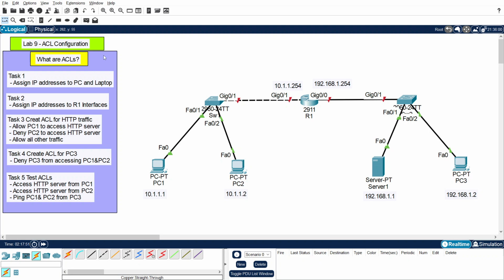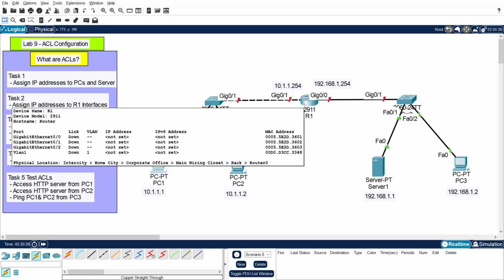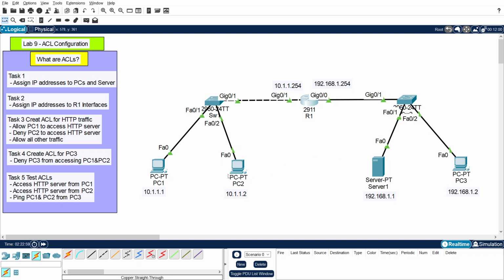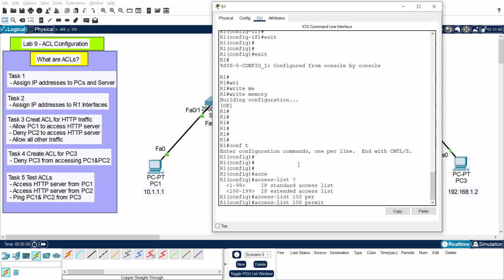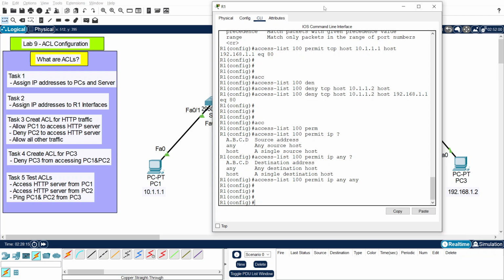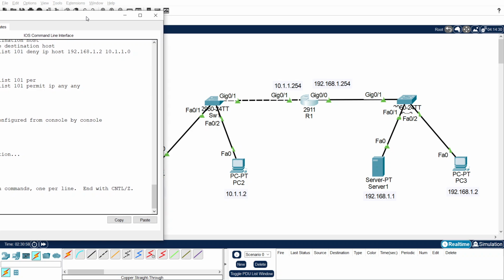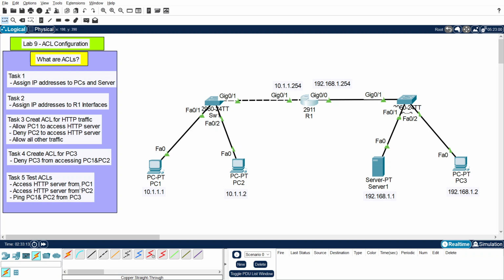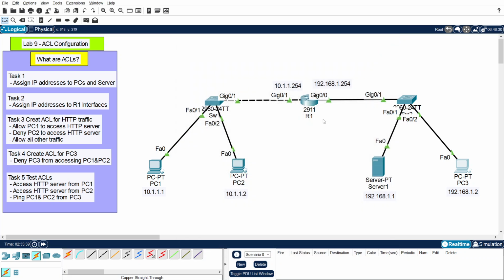Free CCNA 200-301 v1.1 Lab 9 - ACL Configuration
In this CCNA 200-301 v1.1 ACL Lab tutorial, you'll learn how to configure ACL using Packet Tracer, a powerful network simulation tool for CCNA practice. This step-by-step guide covers the basics of ACL (access control list) including the types of ACL and how to configure it. Whether you're new to networking or preparing for your CCNA 200-301 exam, this lab will help you build a strong foundation.